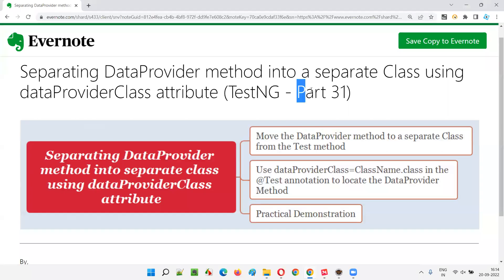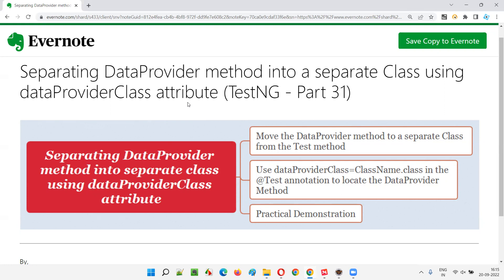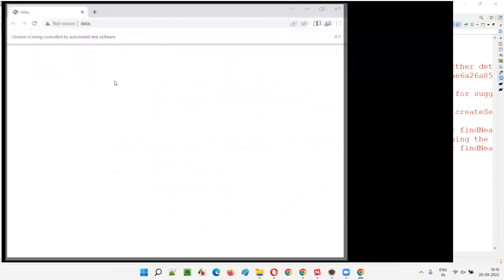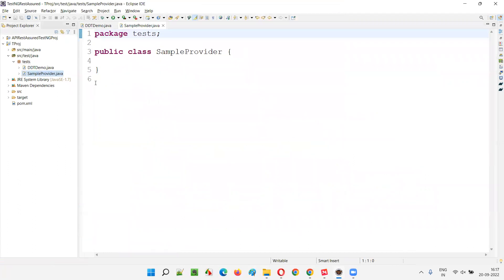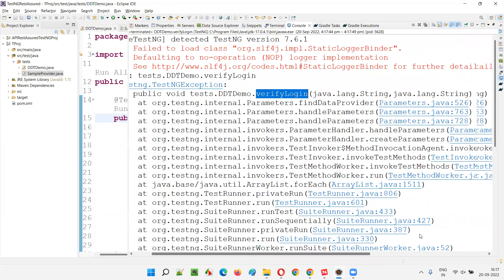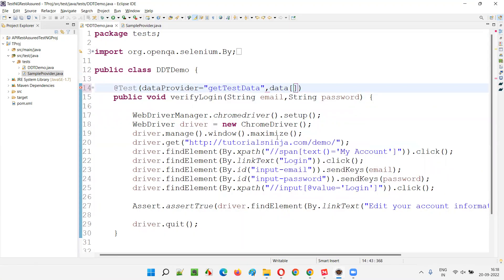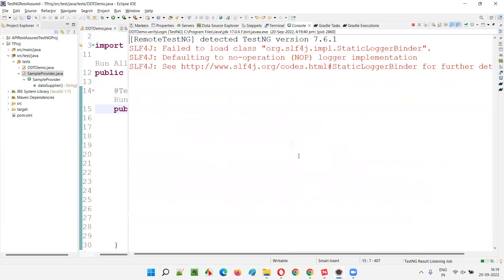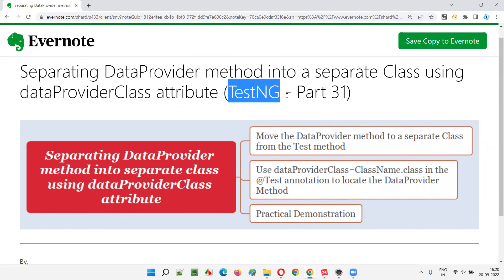Separating DataProvider into a separate Class using dataProviderClass attribute (TestNG - Part 31)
In this session, I have practically demonstrated Separating DataProvider method into a separate Class using dataProviderClass attribute in TestNG